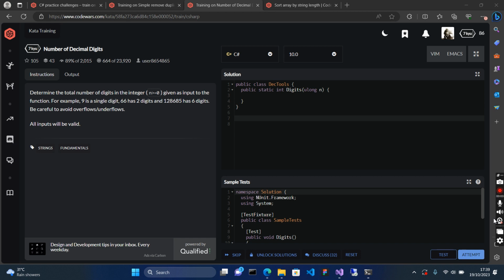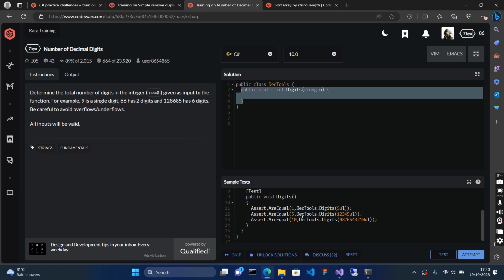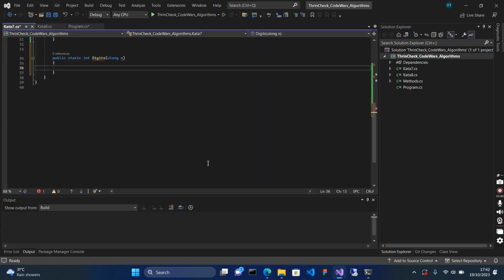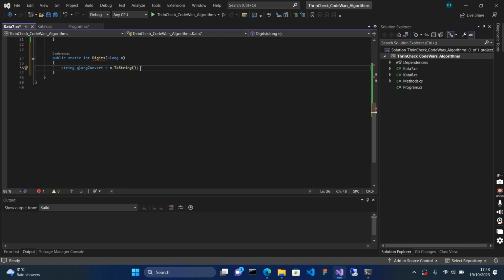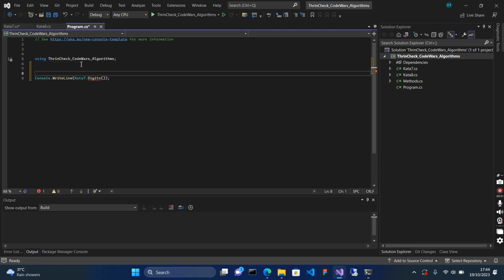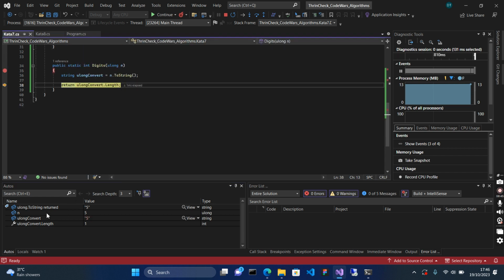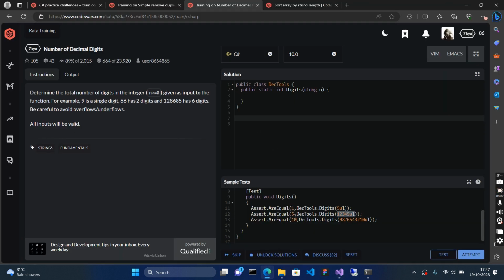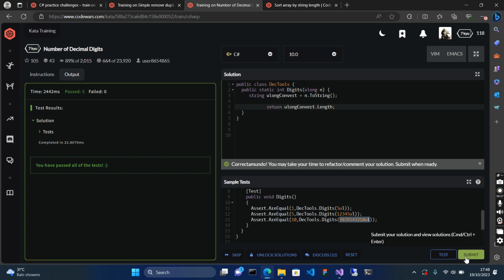Number of Decimal Digits Using Csharp | CodeWars C# Kata 7 Algorithm Solution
Code along with me as we solve 'Number of Decimal Digits', a Level 7 kyu Algorithm Question csharp codewars developer programmer algorithms .